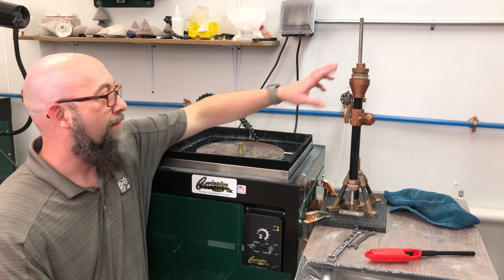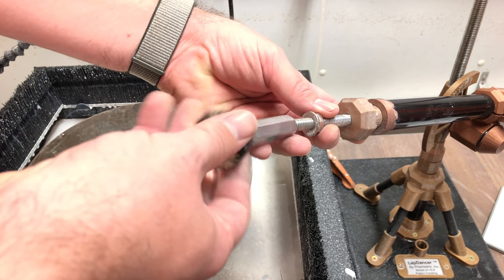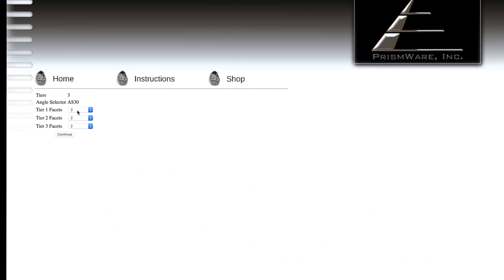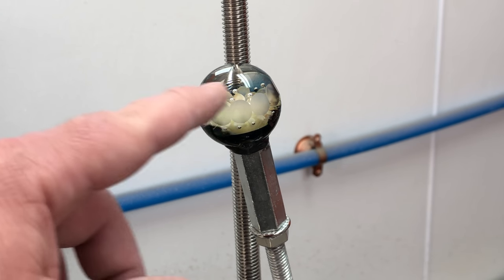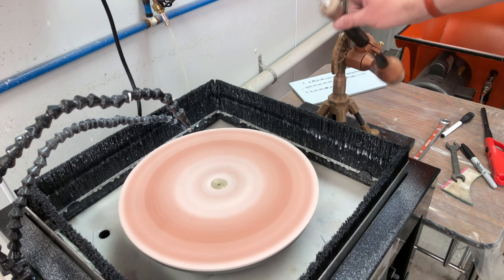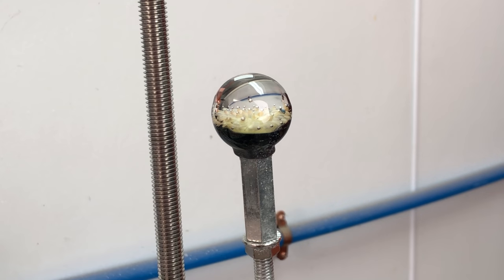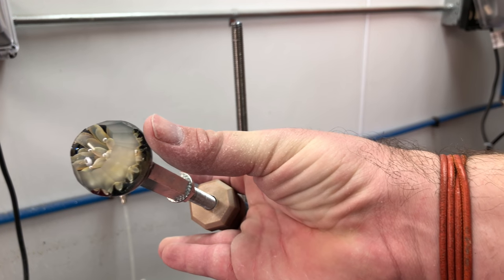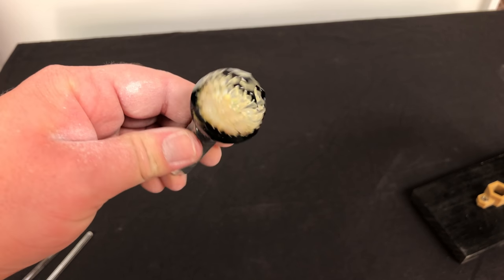Demonstrating the LapDancer External Faceting Arm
In this video, Mark demonstrates how to use the LapDancer external faceting arm with a 12 inch flat lap grinder to quickly as easily create facets on a glass marble. LapDancer faceting arm and grinder are available directly through